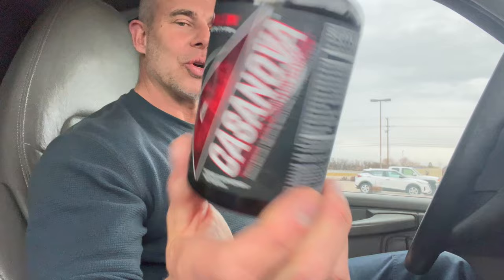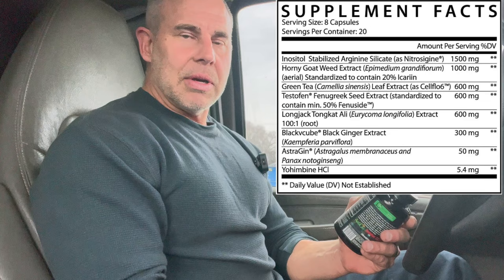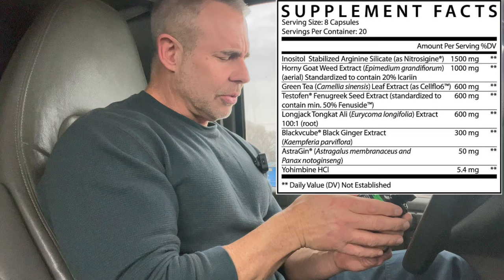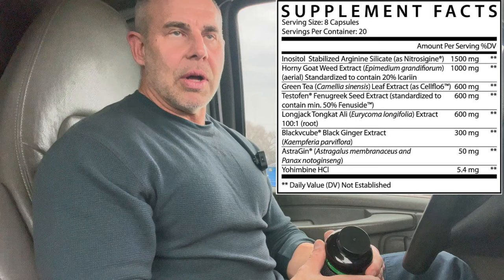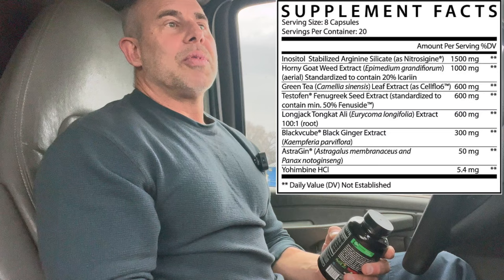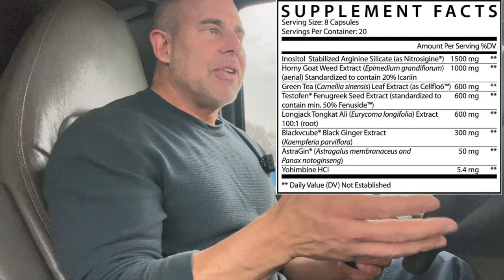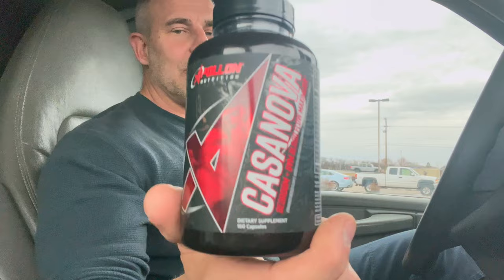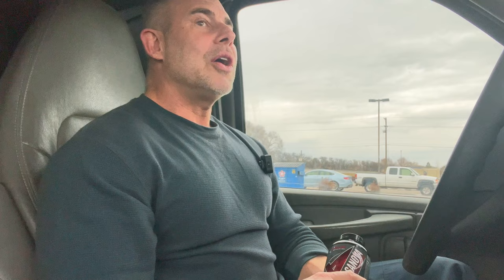Apollon Nutrition CASANOVA Review: The REAL Truth (2024)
Get ready to unleash your inner Casanova with this in-depth review of Apollon Nutrition CASANOVA! Join me as I break down the ingredients and share our personal experience with this supplement. Discover how Casanova can help you take your fitness game to the next level!

Always Weigh Your Pre's! Here's The Scale I Recommend: